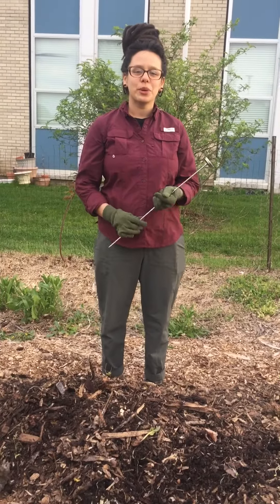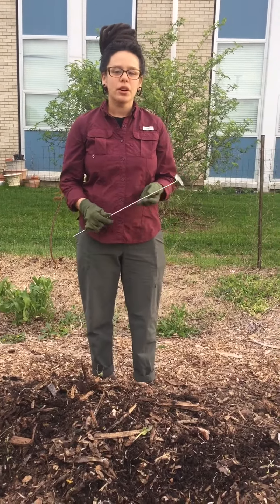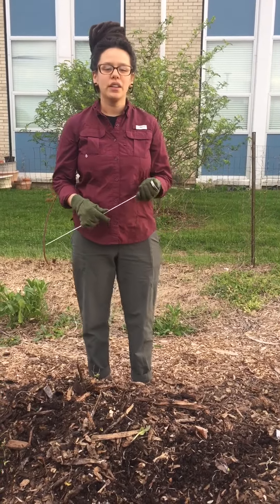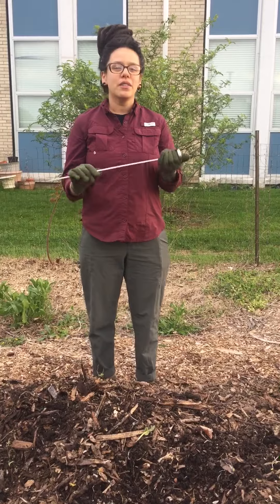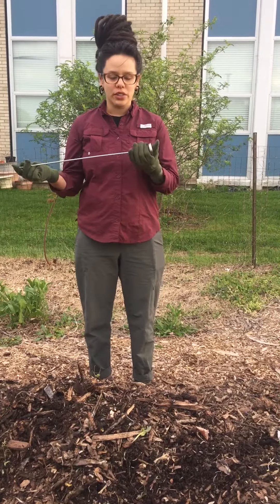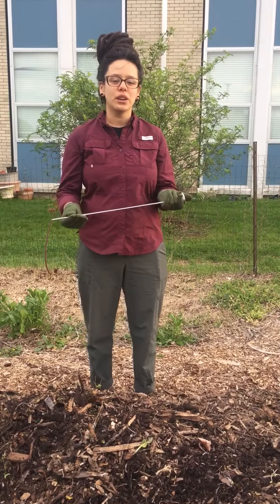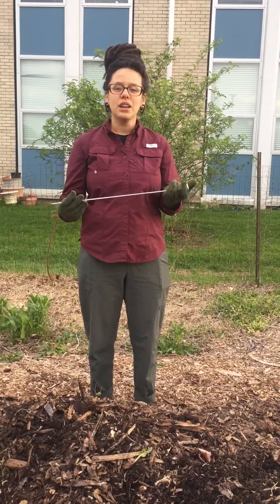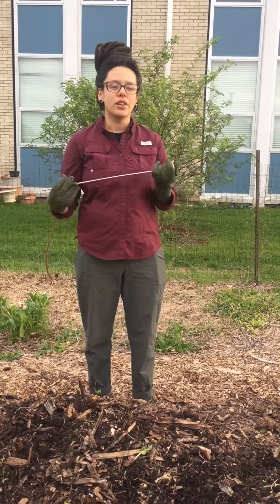Troubleshooting Compost Temperature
This video explains what to do if your compost pile is not heating up properly.  Turn, water, monitor.